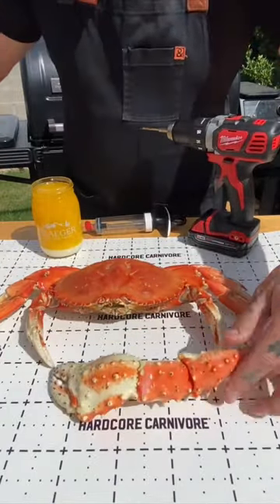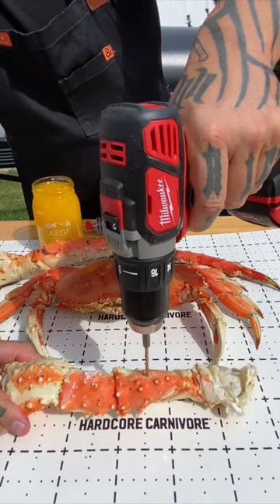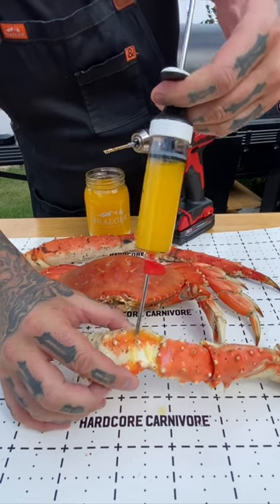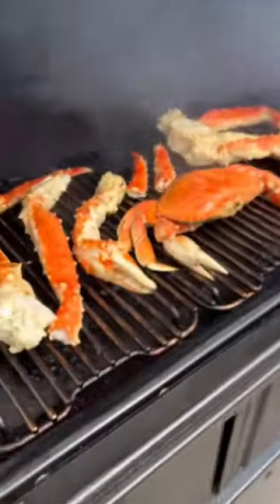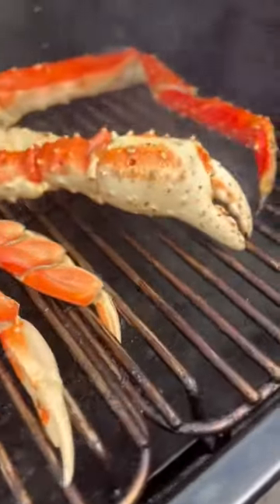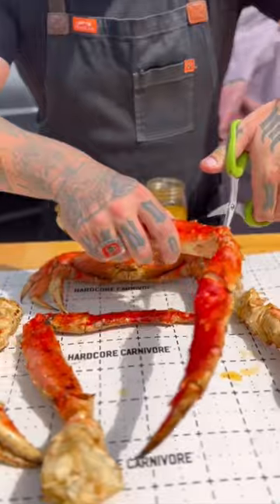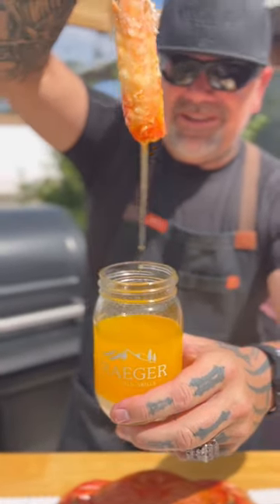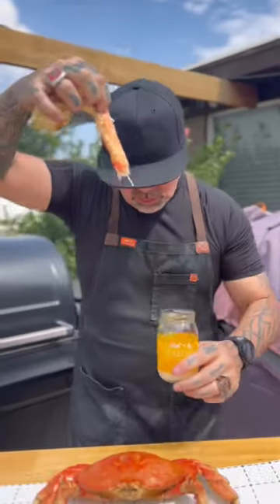Grilled King Crab